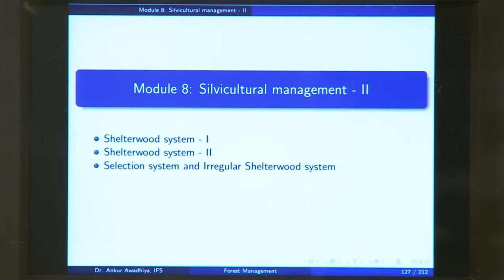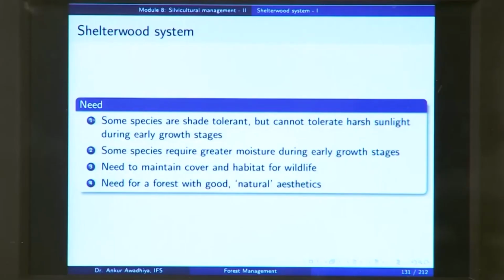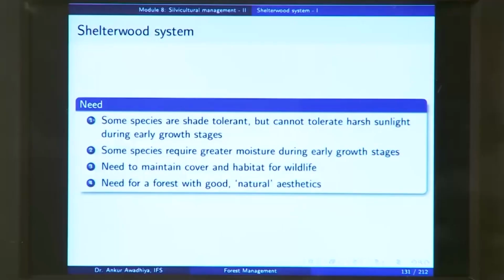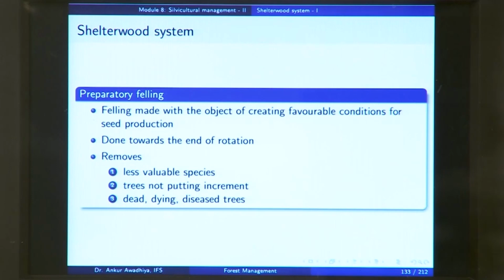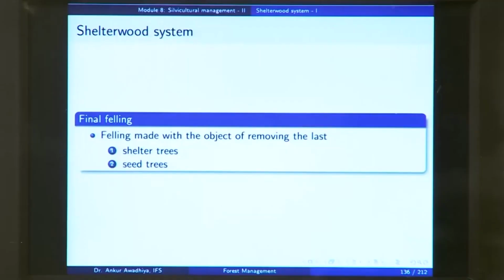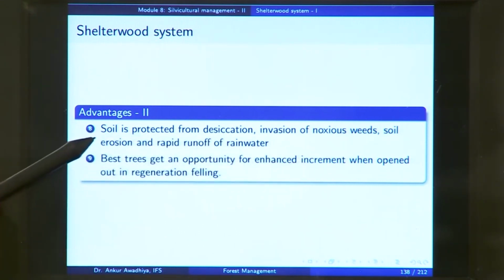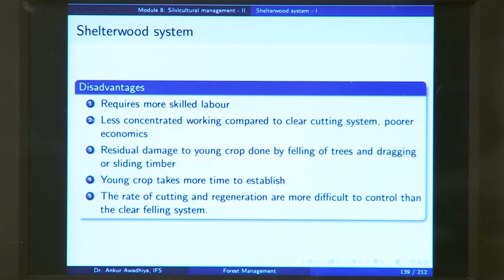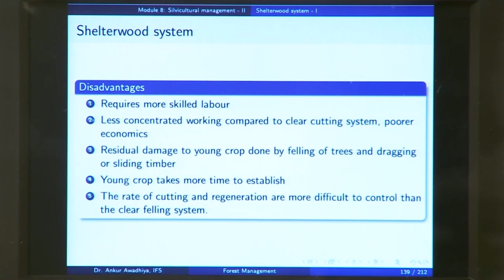Shelterwood System - I